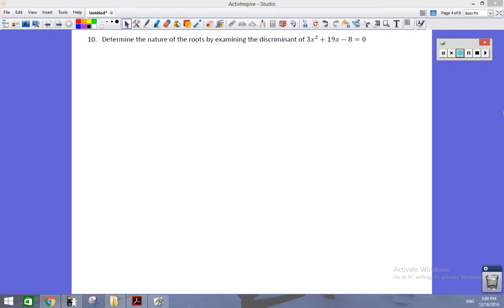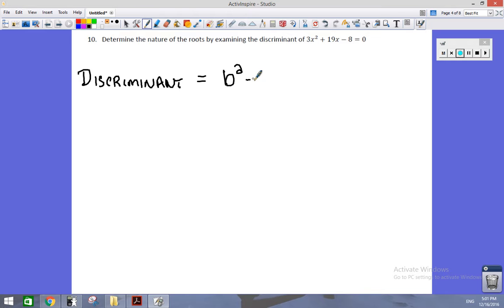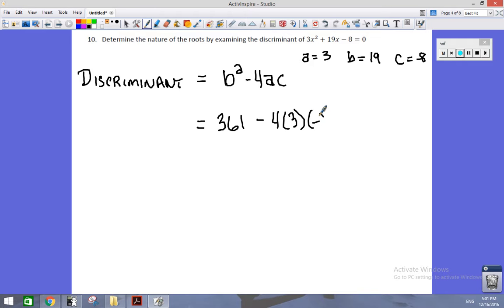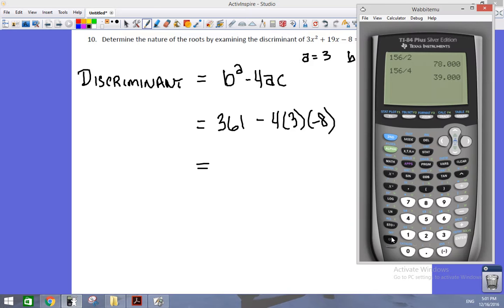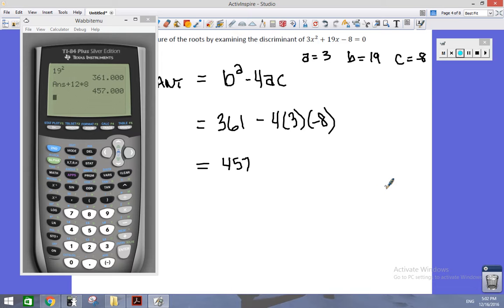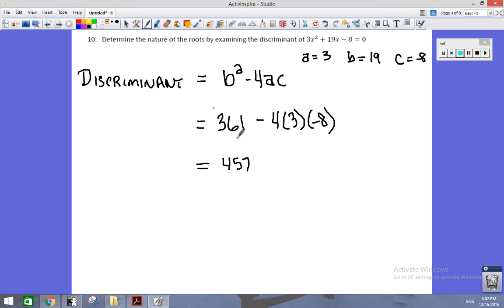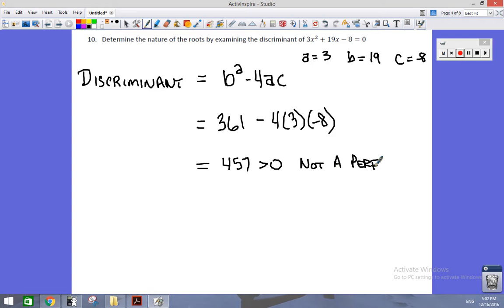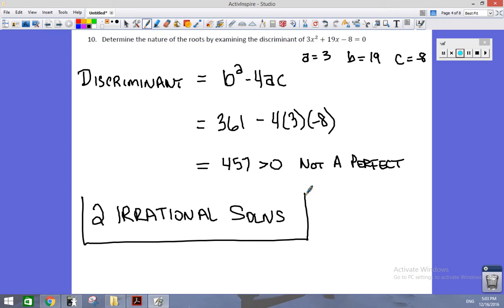PAP Semester 1 Review problem 10 solution